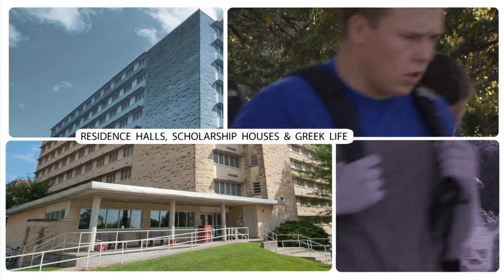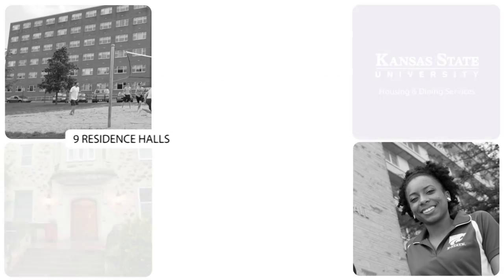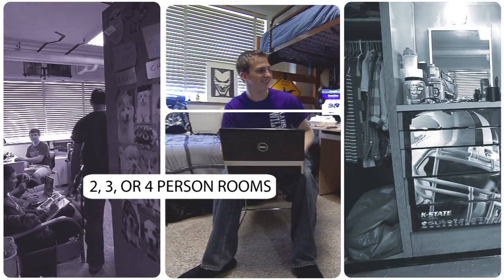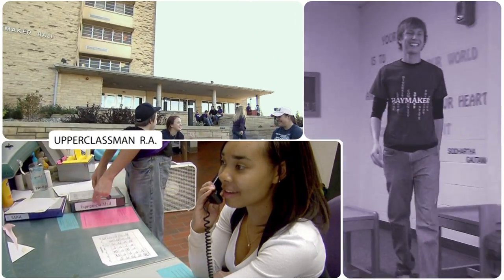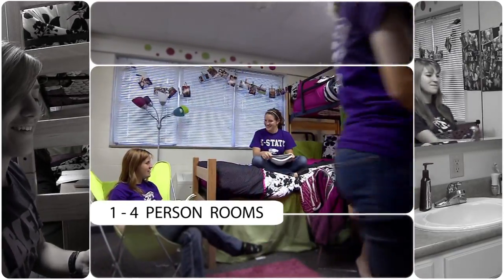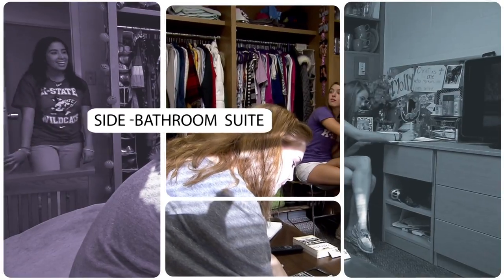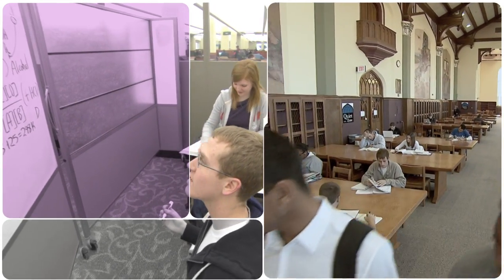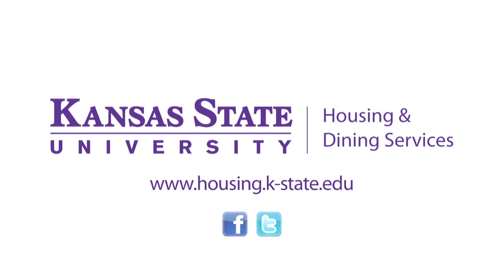Housing Options at K-State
We at K-State believe the best answer to a student's question "Where shall I live?" is the residence halls.
Studies have shown that students who spend their first one or two years in the residence halls demonstrate the following:
- Tend to continue (and finish) their degrees in college in higher numbers than students living off campus.
- Receive better grades than students who commute from off campus.